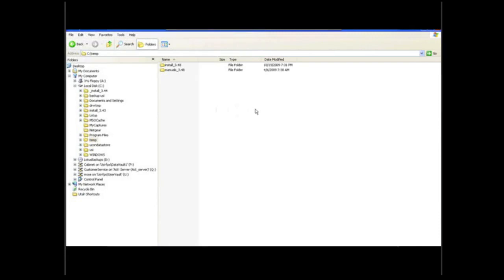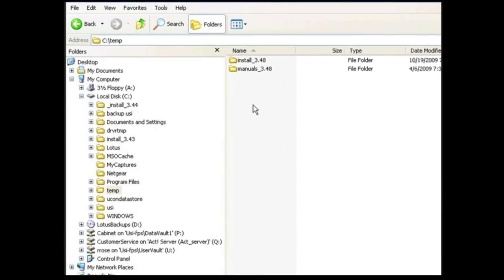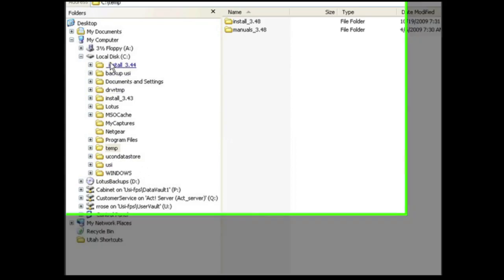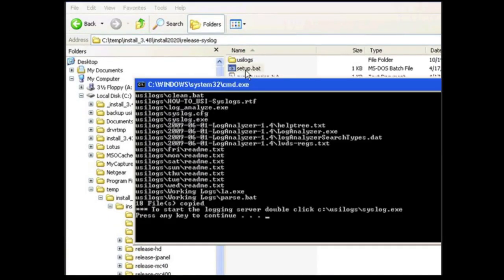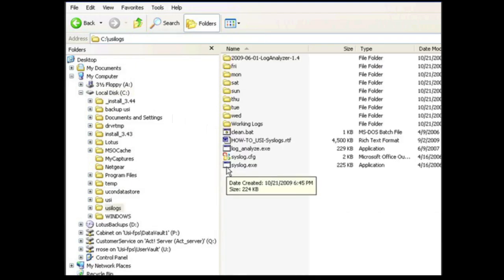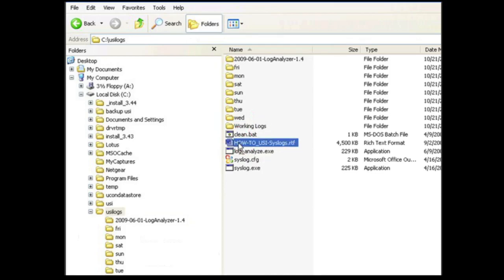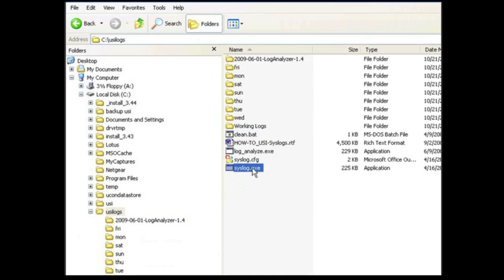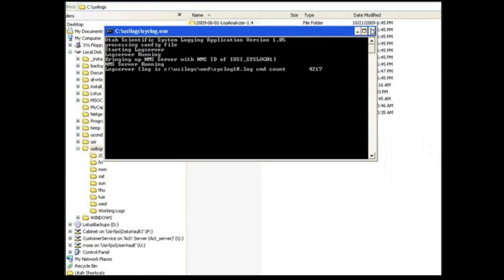Part 1 – USI Syslog Installation